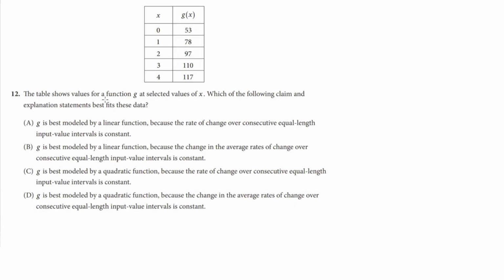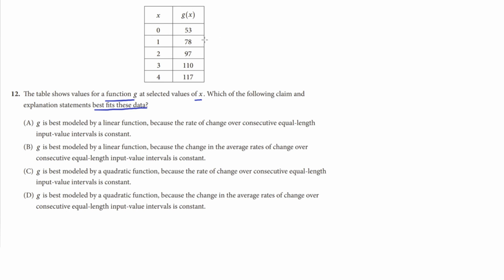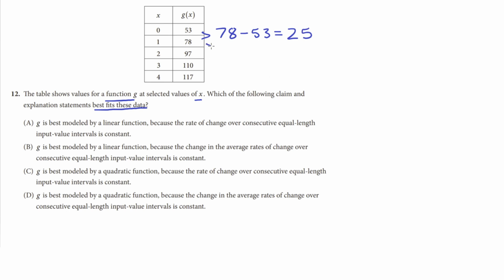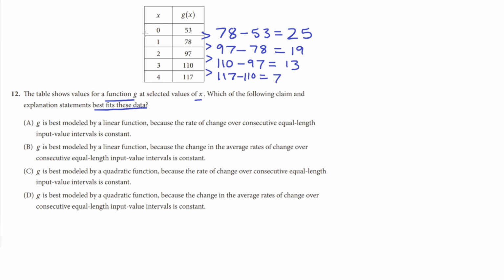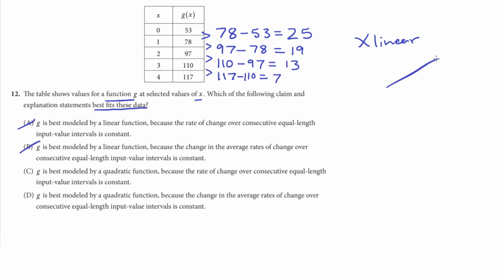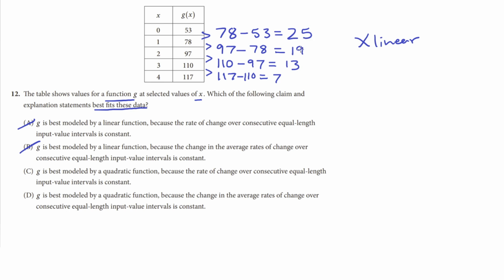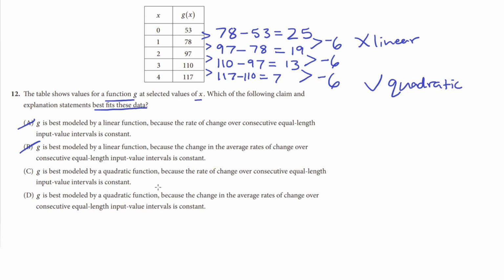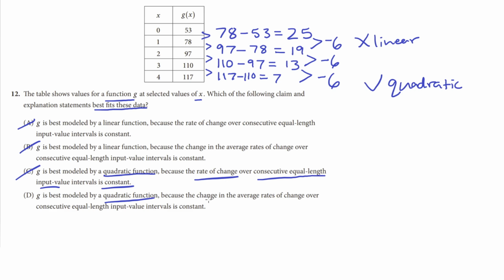AP Precalculus Practice Test 1 - Section 1 - Question 12